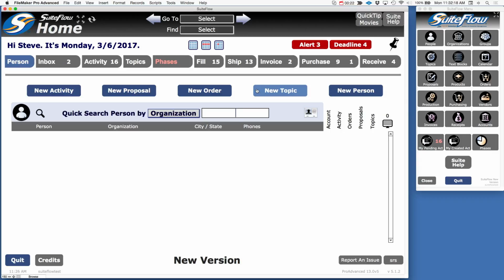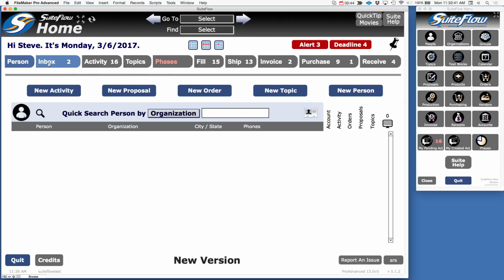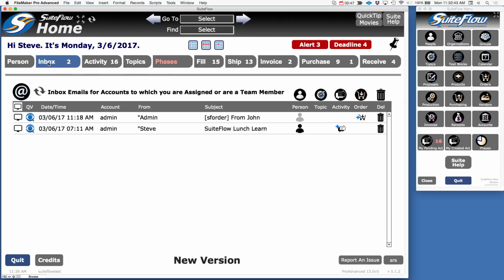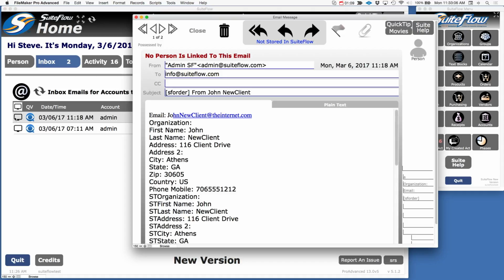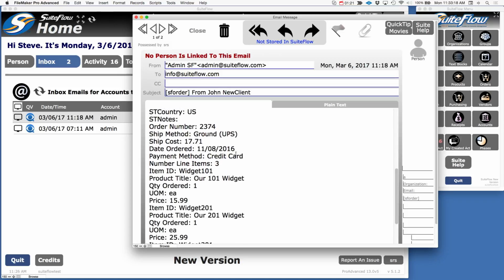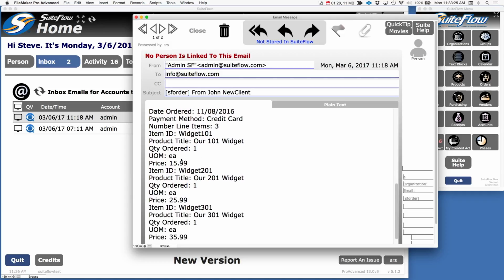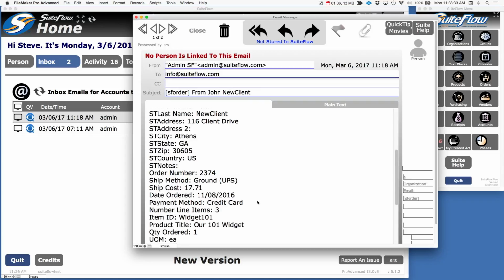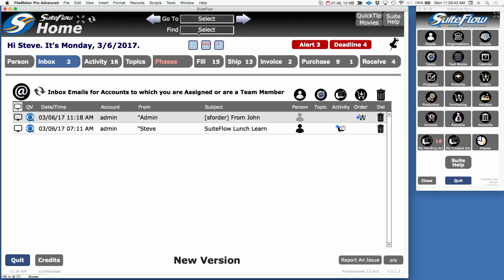Link Your Web Store To SuiteFlow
Your On-Line Orders can be read into SuiteFlow using email.